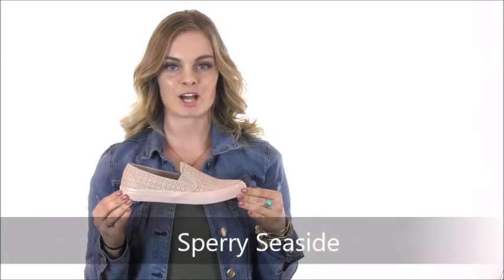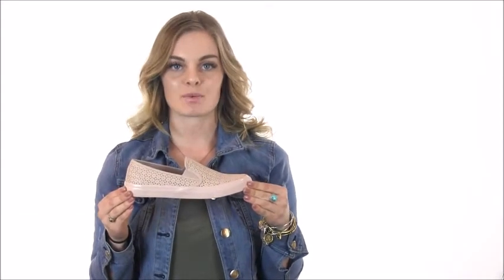Sperry Seaside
Sperry Seaside Slip-On Sneakers